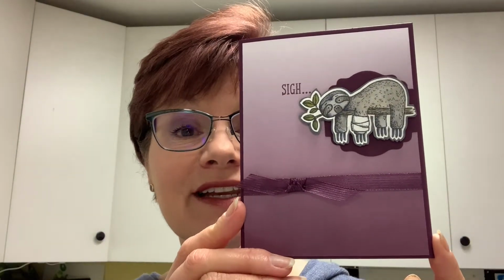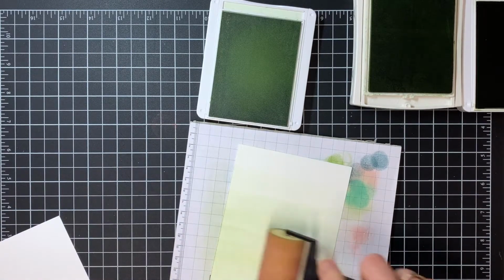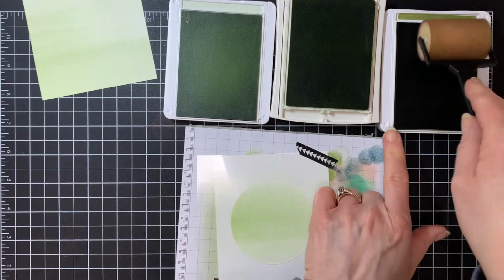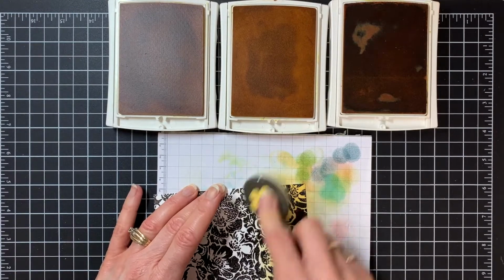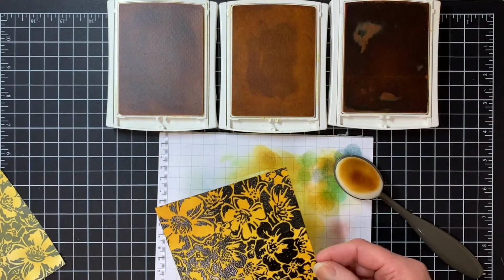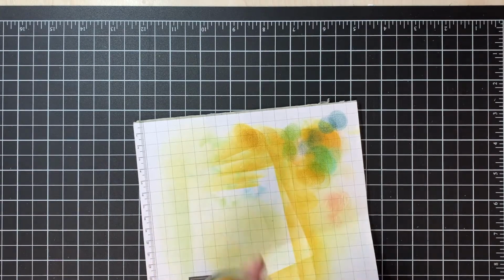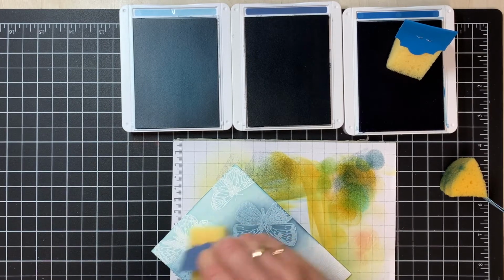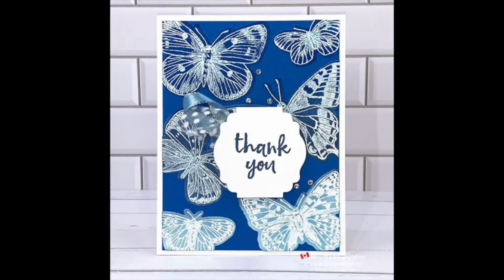How to Create Ombre Backgrounds 3 Ways | JO-Tips #35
- Love the look of ombre and want to add it to your paper crafting and handmade card making?  Create your own ombre 3 different ways with ink and tools from Stampin' Up!